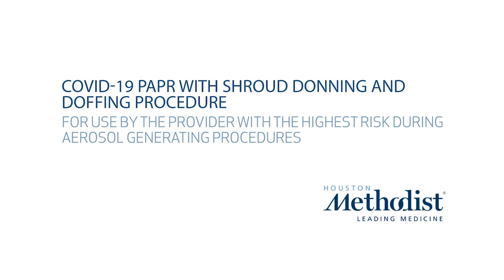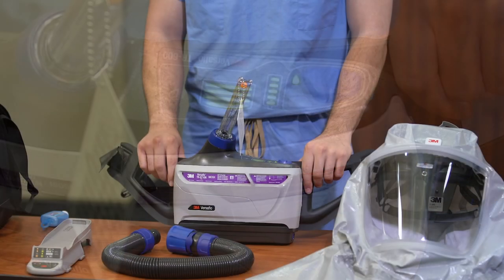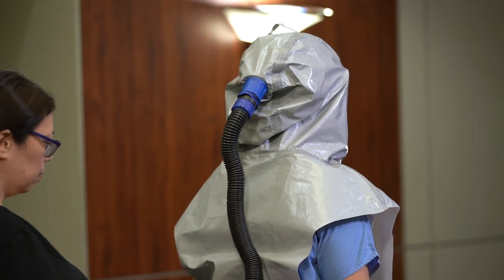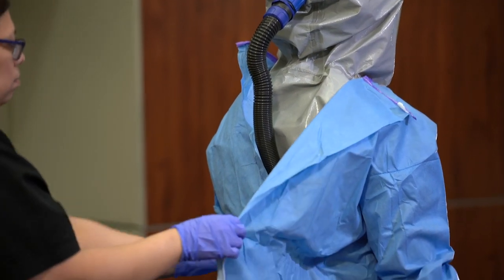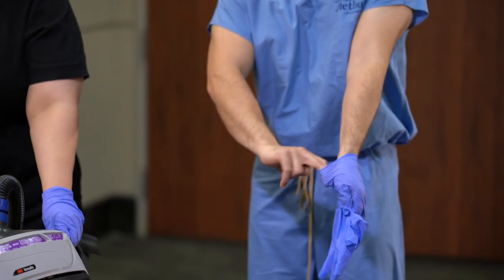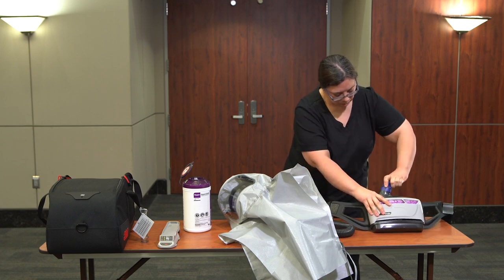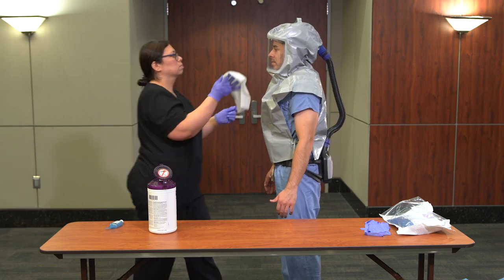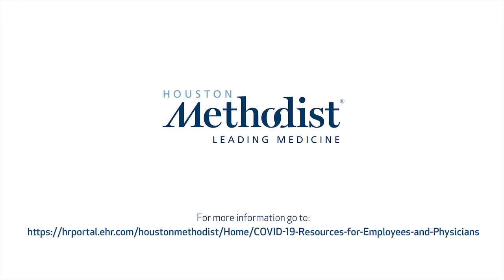COVID-19 PAPR with Head Cover Donning and Doffing Procedure - For Highest Risk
Donning and doffing procedure of PAPR PPE for the use by the provider with the highest risk during aerosol generating procedure with COVID-19.